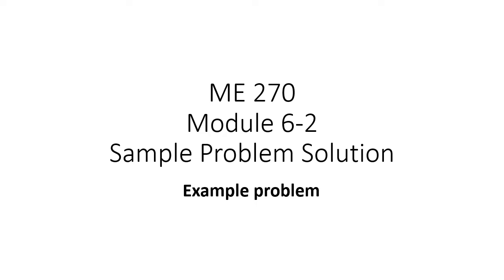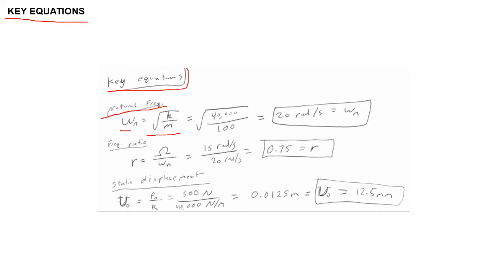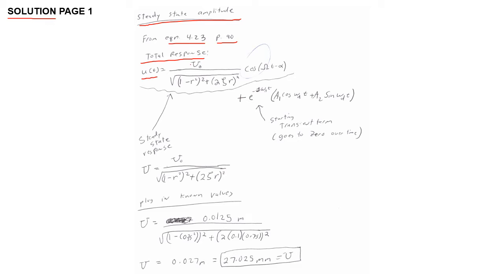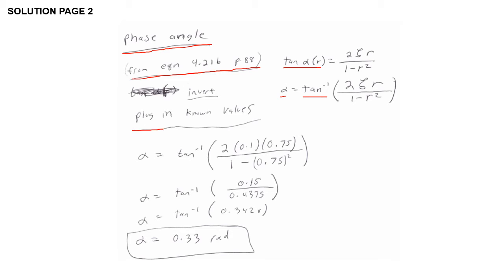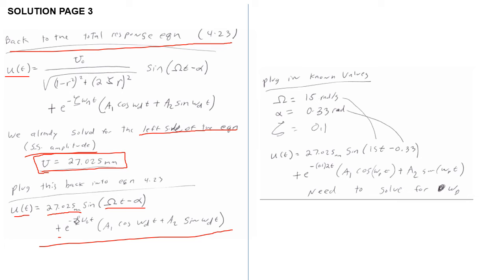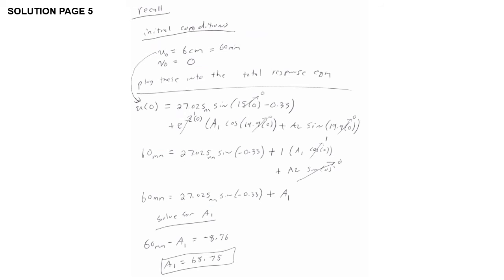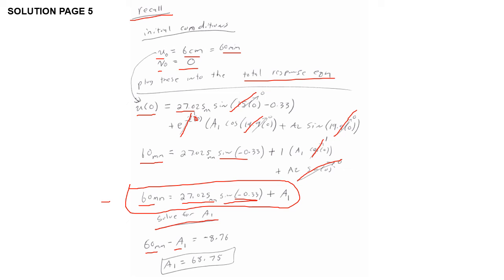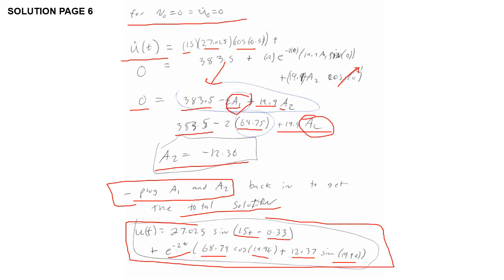ME 270 Module 6_2 sample problem hand solution